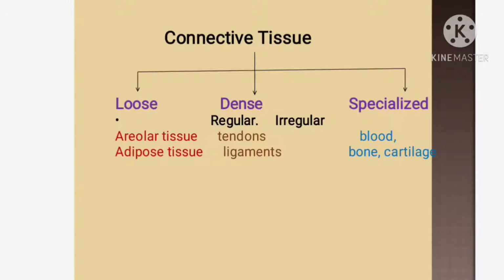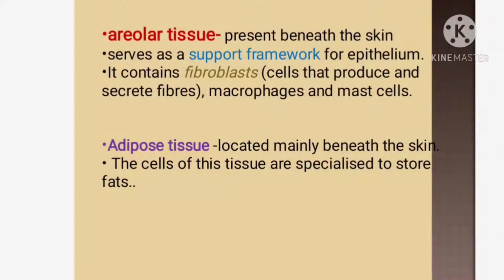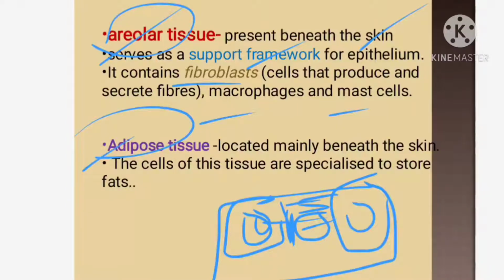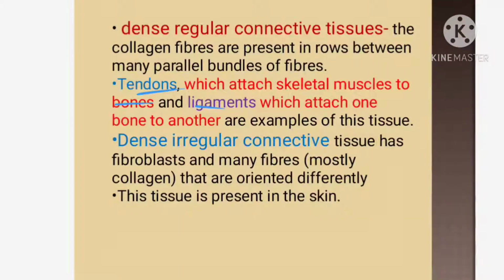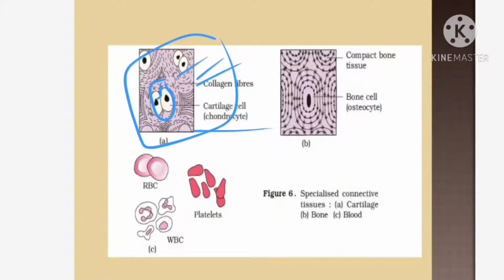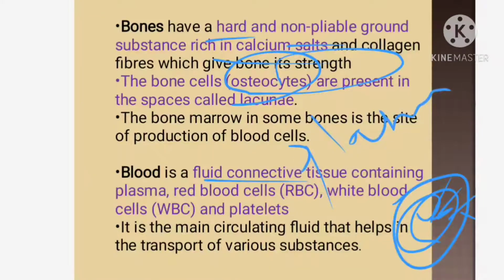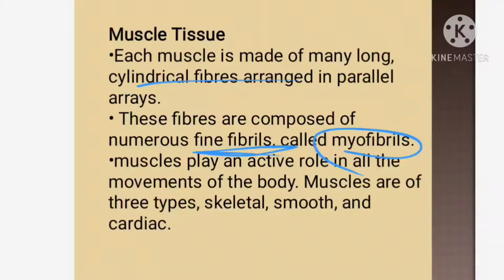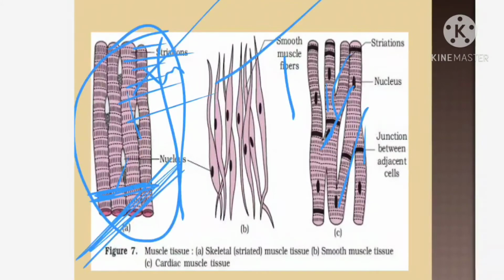Class-11,Ch-7, Structural organizations in animals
Connective and muscular tissue